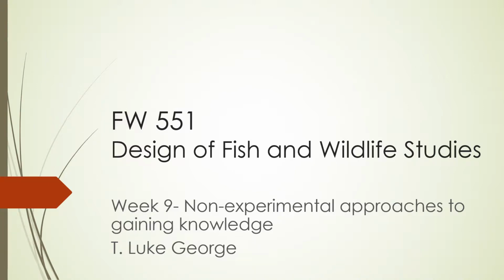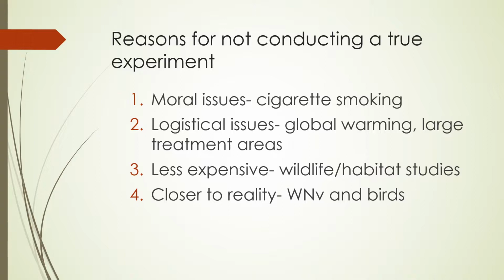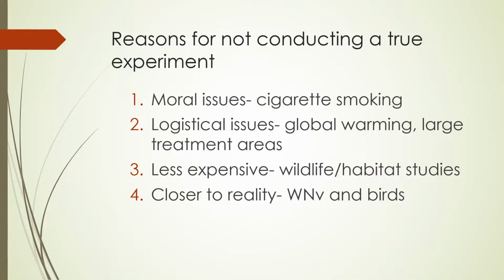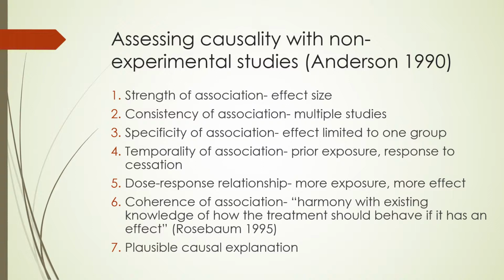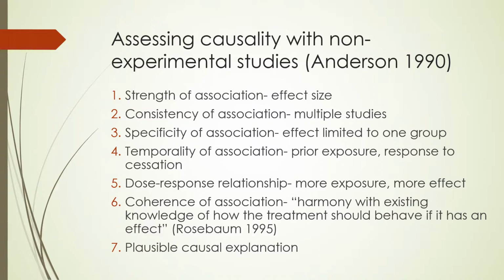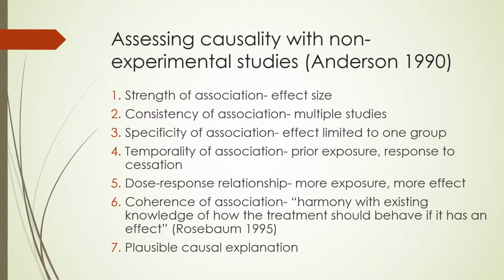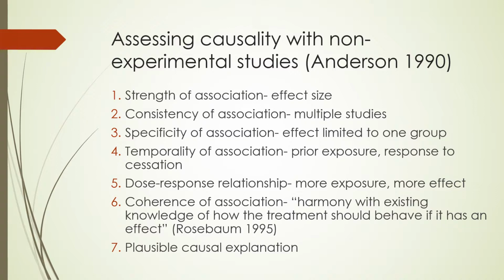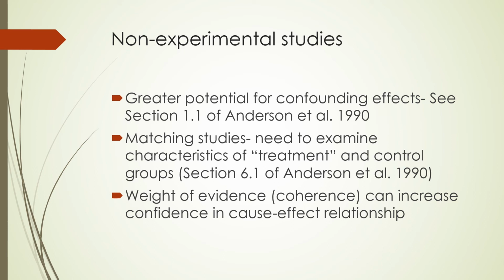Week 9 Non experimental approaches to gaining knowledge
Non-experimental approaches to gaining knowledge.